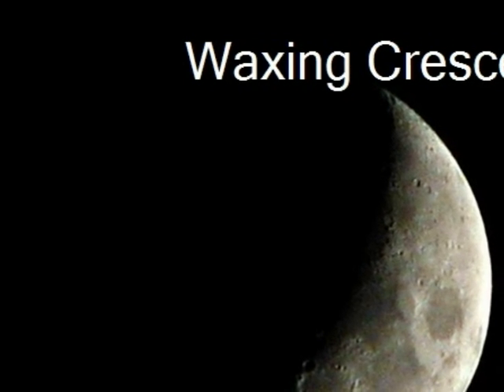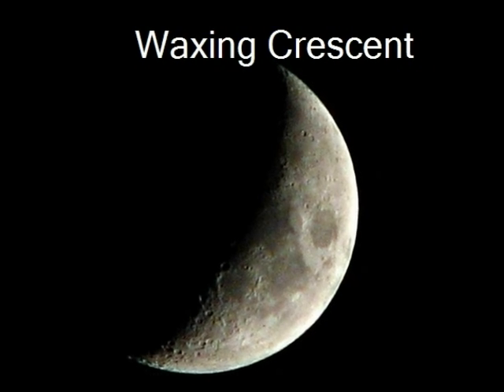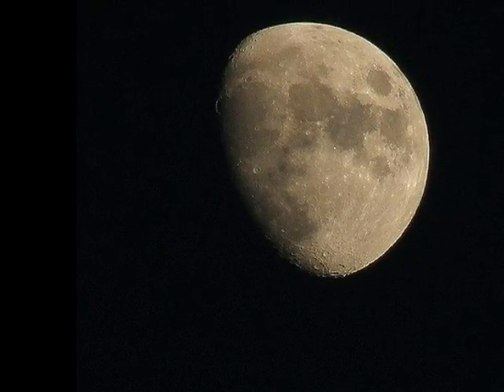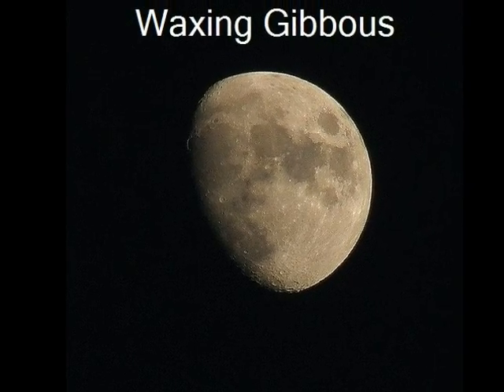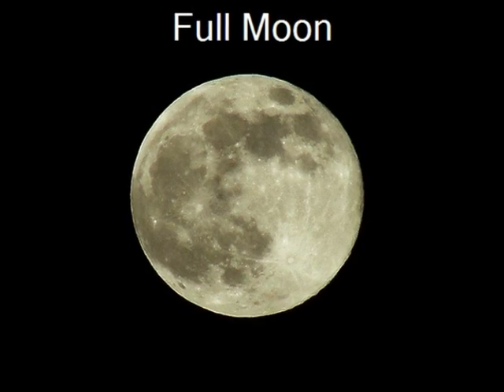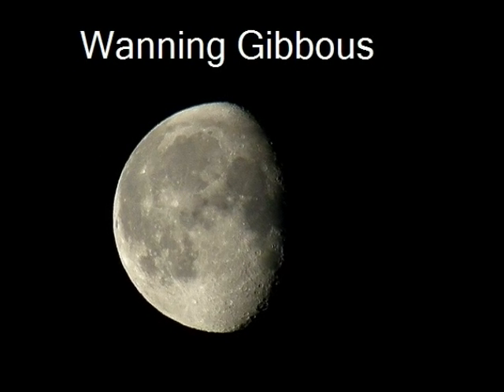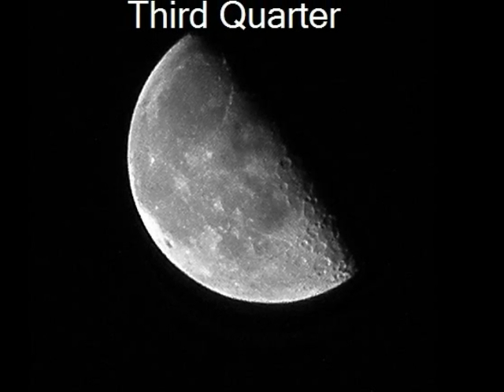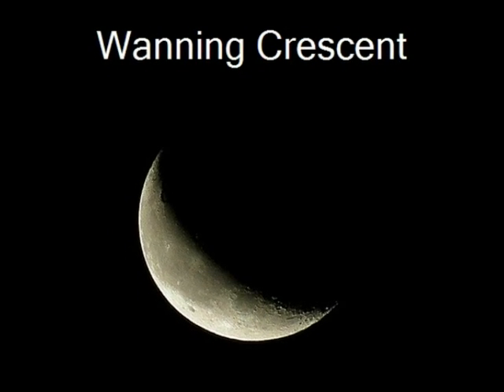Phases of the Moon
A digital story I made for my Technology in teaching class